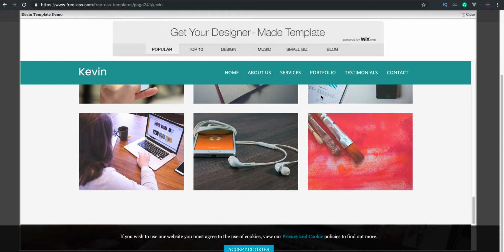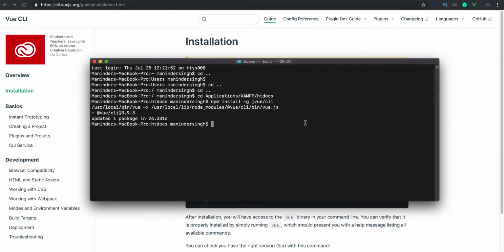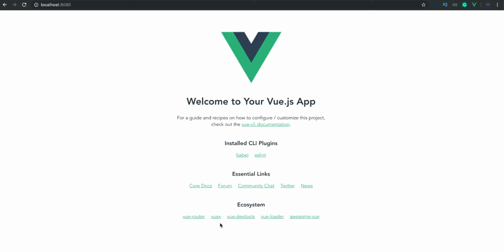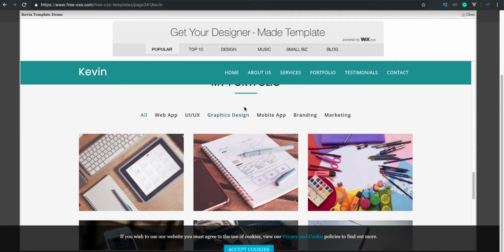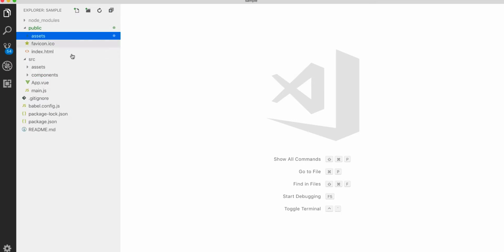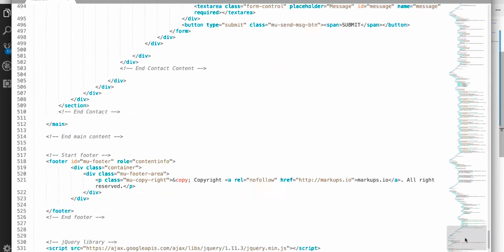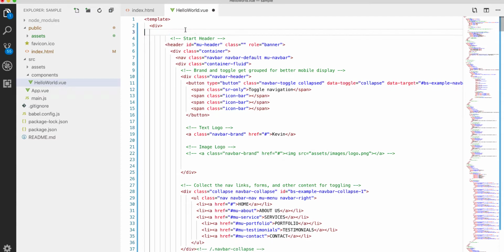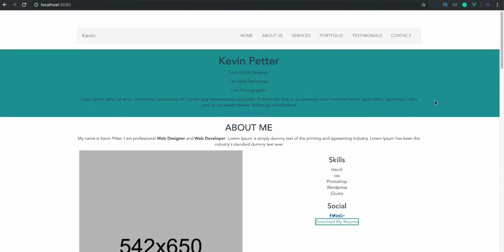INSTALL AND CREATE VUE PROJECT | Html/Bootstrap Template to Vue JS App [ Updated 2019 ] Part - 2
Html/Bootstrap Template to Vue JS App. Step By Step Explained and Code is Available for download. Check below-given link

This video is only made for educational and entertainment purposes, so please don't use misuse. As well as only follow the instruction, visual or verbal on the video at your own risk, we will not be held responsible for any loss or damage.If you have a complaint about something or find your content is being used incorrectly, PLEASE CONTACT THE BROADCASTER PRIOR TO MAKING A COPYFIGHT CLAIM. Any infringement was not done on purpose and will be rectified to all parties’ satisfaction.